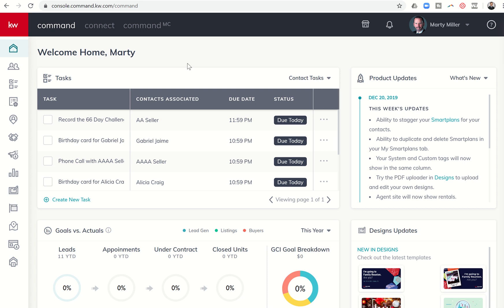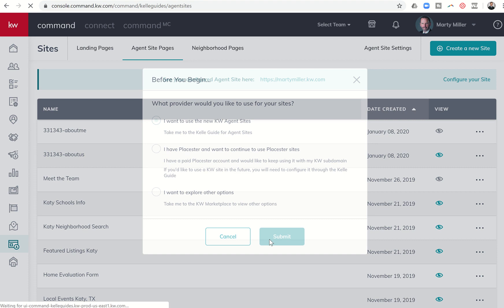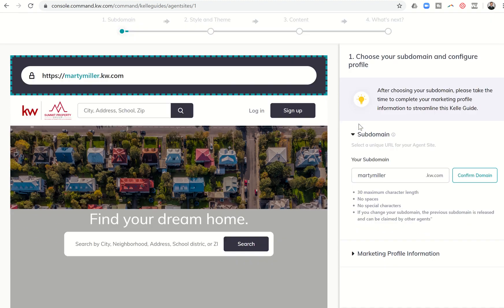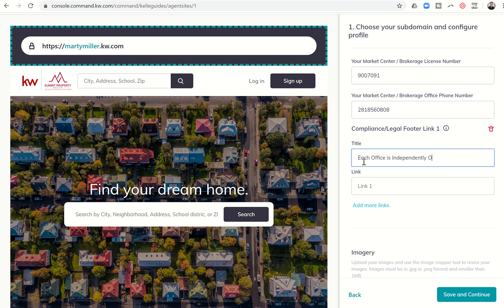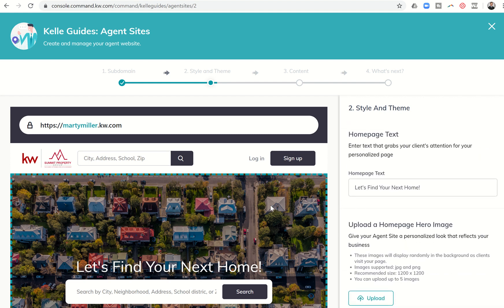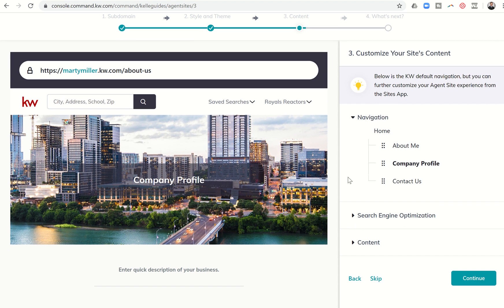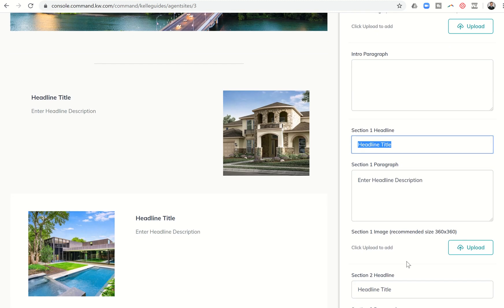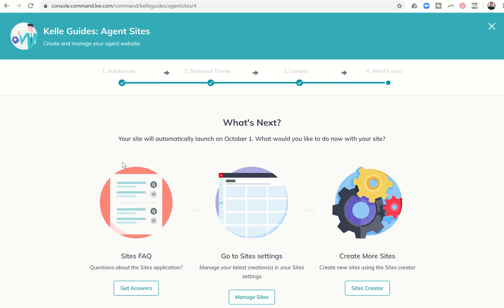Introduction to Agent Sites | KW Command 66 Day Challenge 3.0 Day 45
More and more Buyers and Sellers are using the internet to research and ultimately choose the Realtor they'd like to help them purchase or sale a property.  The KW Command platform makes it easy to provide Buyers and Sellers with a place where they can go to learn more about you as a KW Agent.  The Sites submenu will help you claim your subdomain and then build out and customize your own personal KW Agent website.  Watch this short video to learn the basics of doing just that!